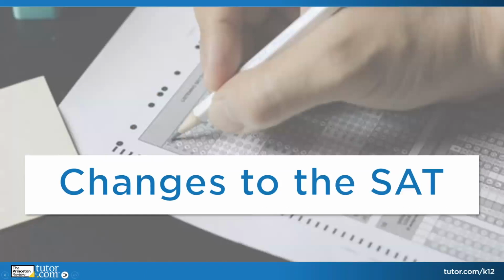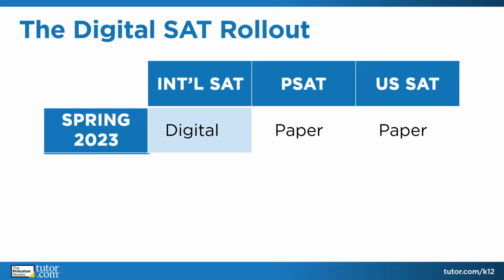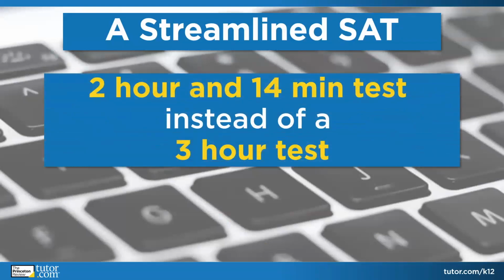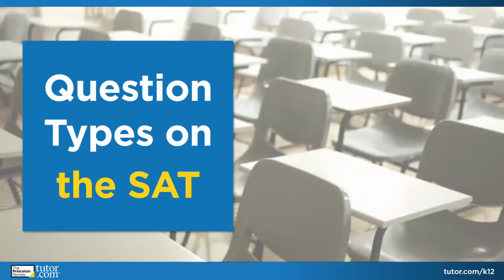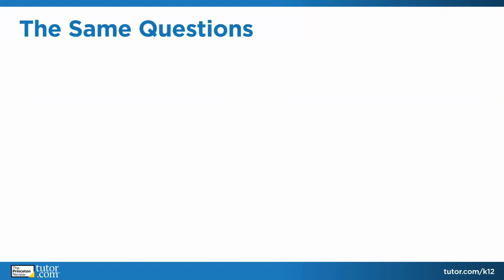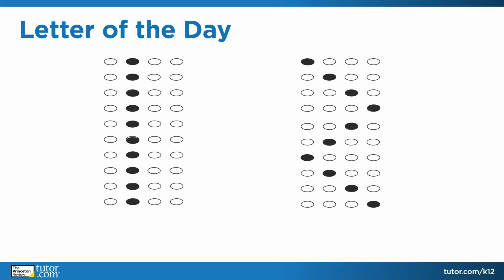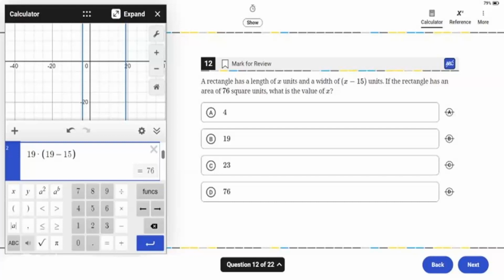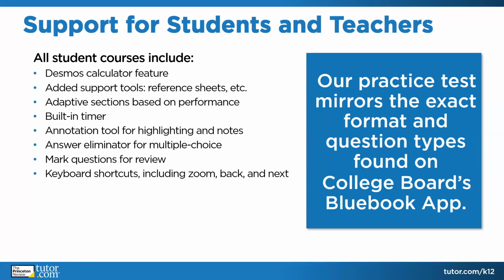Digital SAT® Webinar for Students | The Princeton Review | Tutor.com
Join us for an engaging and informative presentation as we delve into the exciting transformations taking place in the world of standardized testing. Our session will focus on the new changes to the SAT® and its transition to a digital format this year.

In this presentation, we will explore the various aspects of the DSAT that have been revamped to better align with the evolving educational landscape and will examine the benefits and challenges of moving from a traditional paper-based test to a digital platform, what is and isn't changing, and how this transition aims to enhance the overall testing experience for students. Our expert speakers will shed light on the key modifications to the timeframe of the change, test structure, question types, and scoring system. Furthermore, we will examine the implications of this shift for test-takers, educators, and college admissions.

Join us as we explore the advancements in standardized testing and discover how the DSAT is revamping how we assess college readiness, digital development, and support student success.

Since its incorporation in 2000, Tutor.com has delivered more than 25 million one-to-one online tutoring and homework help sessions to students. The company's 3,000+ vetted and qualified tutors provide learning assistance that is available 24/7 in a wide variety of subjects. The company's mission is to instill hope, advance equity, and catalyze achievement in schools and communities.

Tutor.com powers tutoring and homework help programs for the U.S. Department of Defense and Coast Guard Mutual Assistance Program, colleges and universities, K–12 school districts as well as state and local and libraries, and companies offering employee benefit programs.